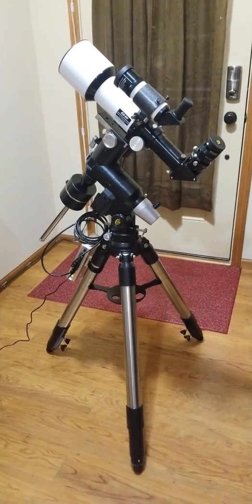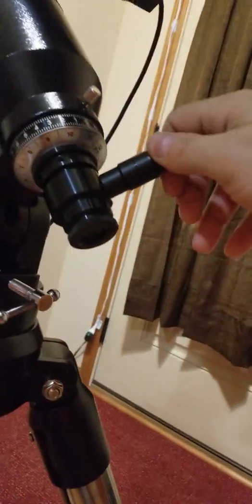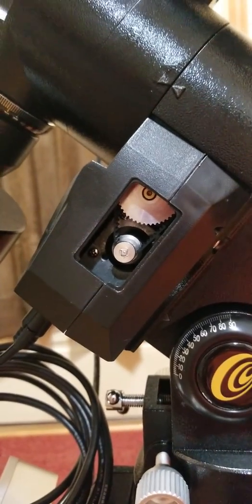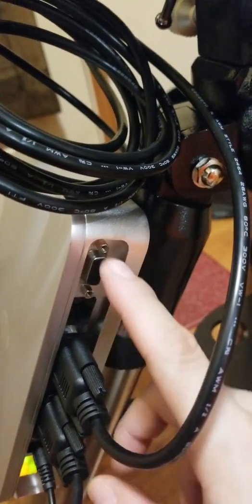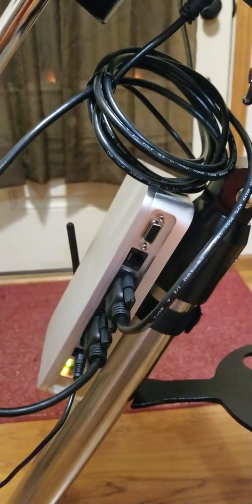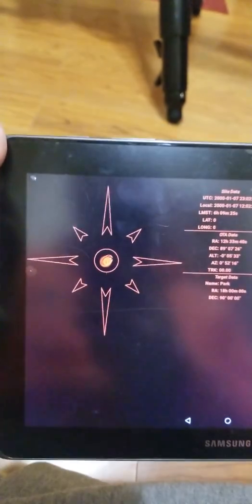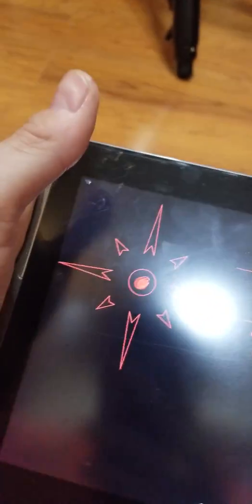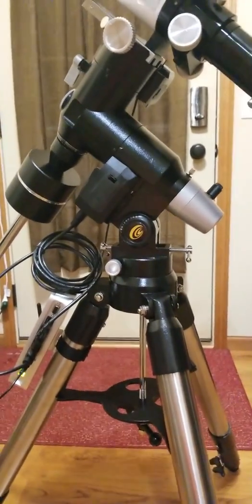Explore Scientific EXOS-2GT PMC-Eight goto mount quick demo.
Couldn't find an actual demo of this new mount working with the app on Youtube so decided to quickly put one together myself showing actual functionality using the free ExploreStars app. The stepper motors on this mount use belts and are super quiet, and IMO its probably the quietest mount I've seen so far. Can't wait to test it when the skies clear.